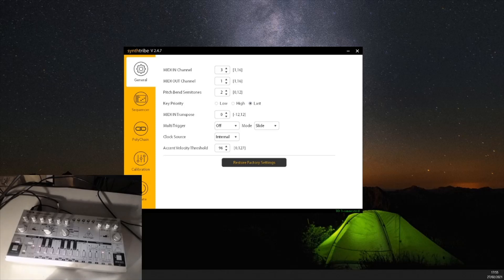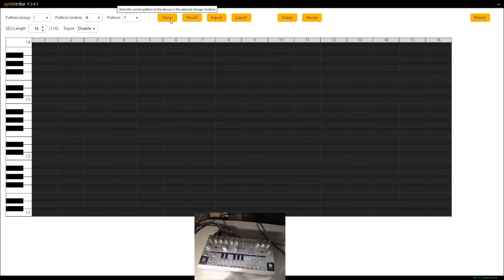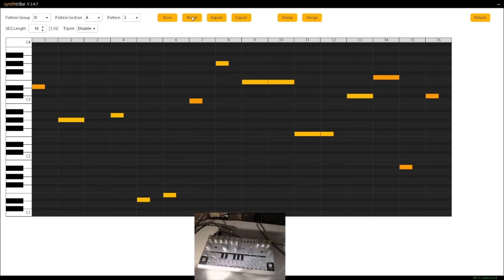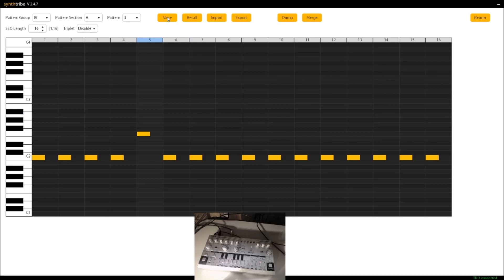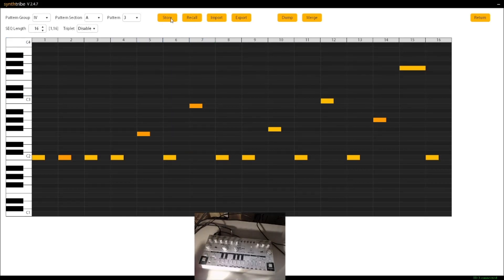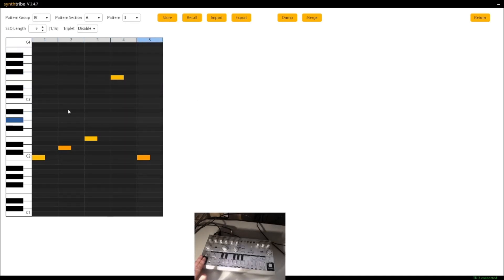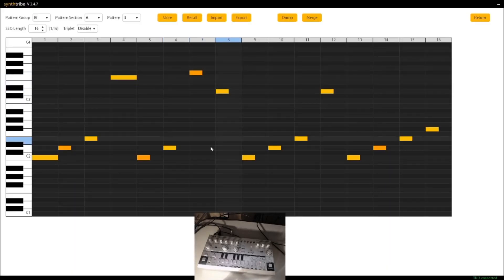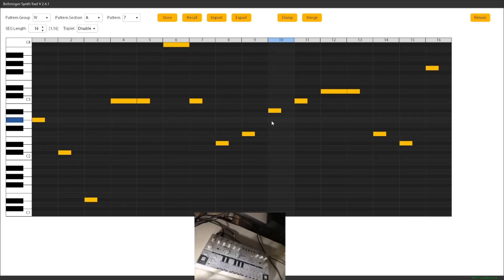Behringer TD-3 Making patterns Easy Synthtribe Sequencer Tool.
How to use the sequencer software for the Behringer.